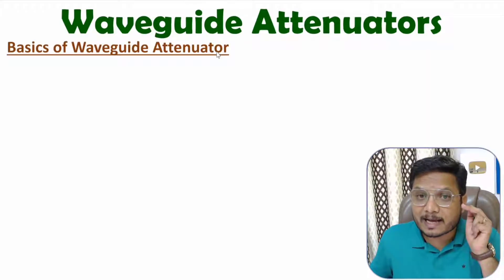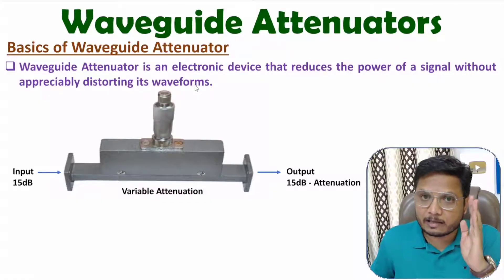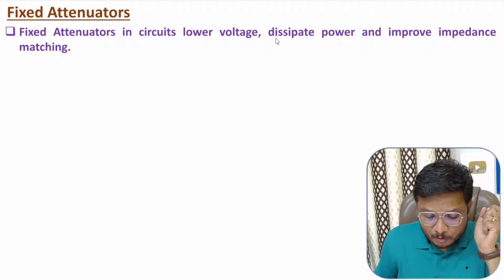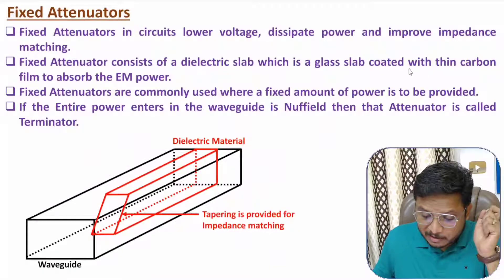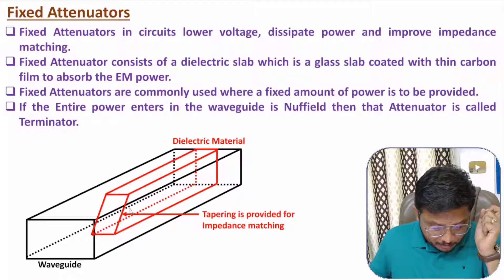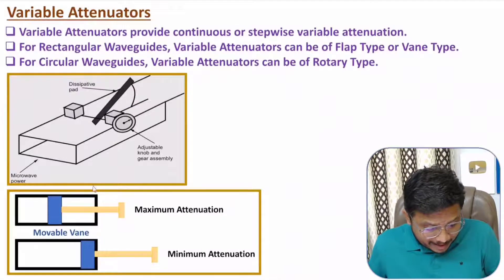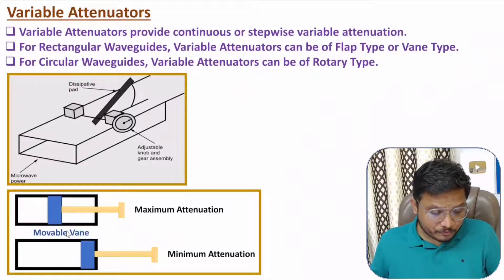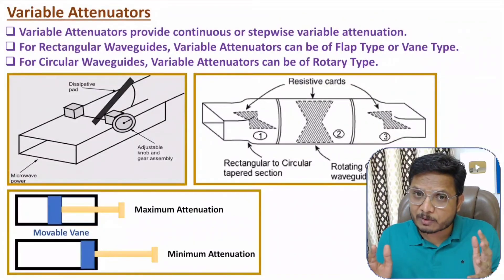Waveguide Attenuators (Basics, Fixed Waveguide Attenuators & Variable Waveguide Attenuators)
Waveguide Attenuators is Explained with the following Timestamps:

0:00 - Waveguide Attenuators - Microwave Engineering
0:36 - Basics of Waveguide Attenuators
2:54 - Fixed Waveguide Attenuators
5:48 - Variable Waveguide Attenuators

Waveguide Attenuators is Explained with the following Outlines:

1. Microwave Engineering
2. Waveguide
3. Waveguide Attenuators
4. Basics of Waveguide Attenuators
5. Fixed Waveguide Attenuators
6. Variable Waveguide Attenuators
7. Microwave Devices